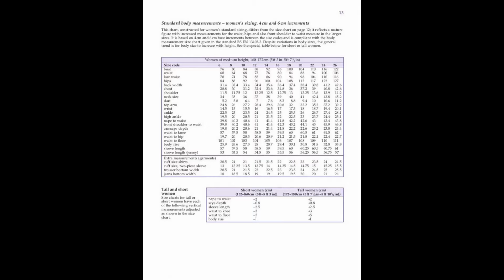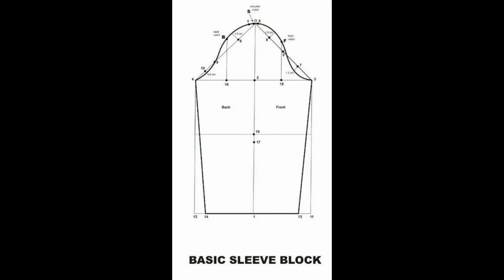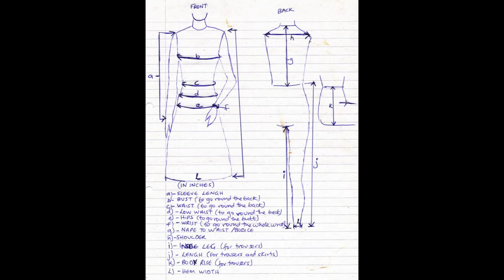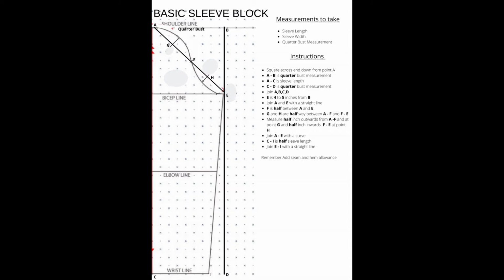MY DESIGN PROCESS PART 2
In part 2 we explore more about
1 Pattern Drafting
2 Freehand cutting
3 Making prototypes
4 construction and alterations
5 Final results and a bit of information about draping